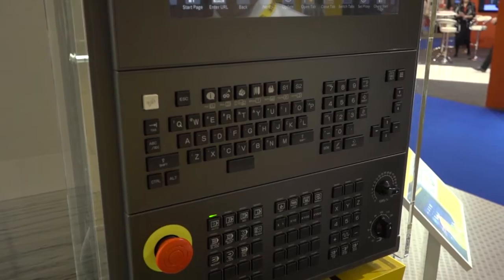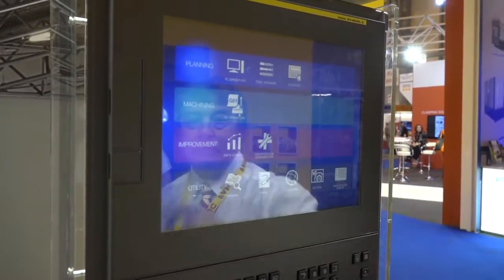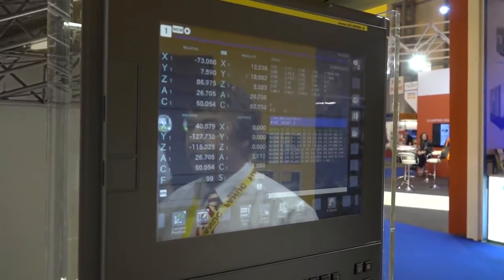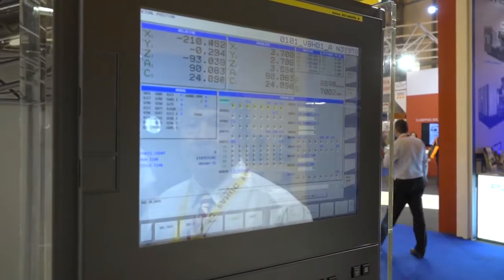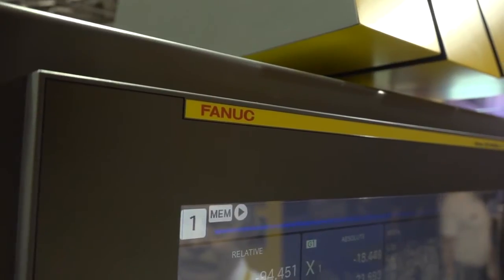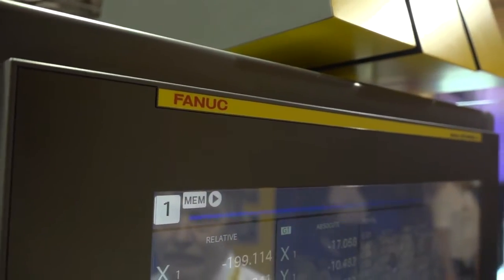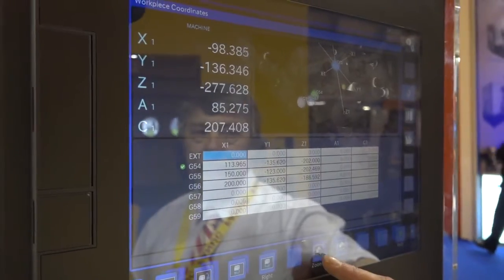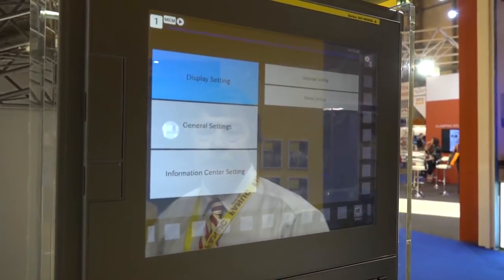FANUC iHMI platform a new control at MACH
John from FANUC talks to Paul about the latest iHMI control now available from FANUC. It offers more flexibility to the machine tool manufacturer, more axes control to the end user and more information / diagnostics quickly accessible by all.